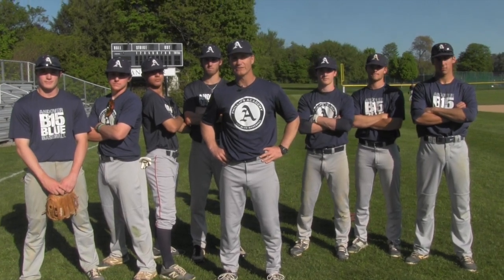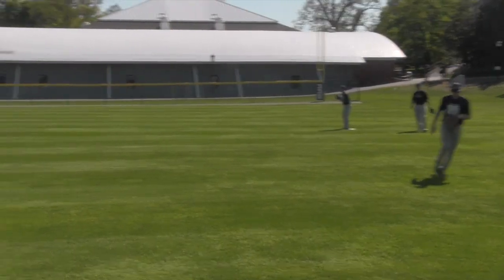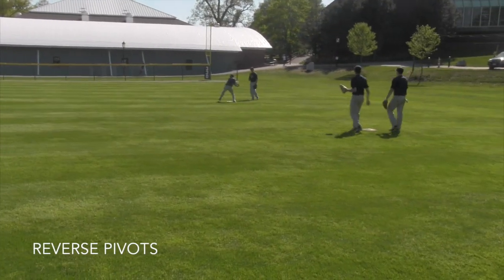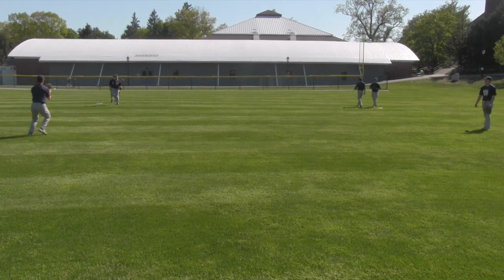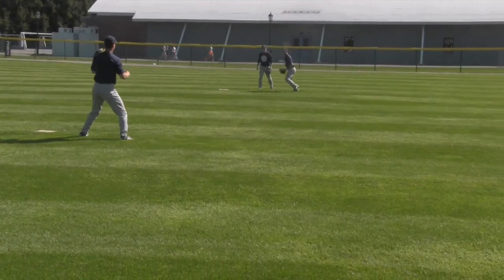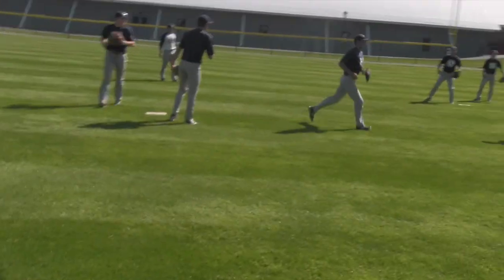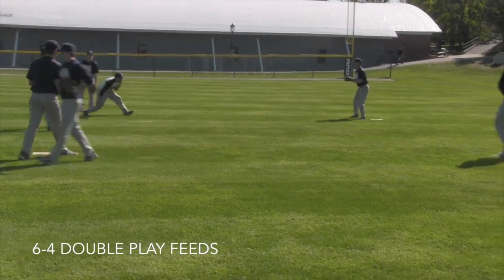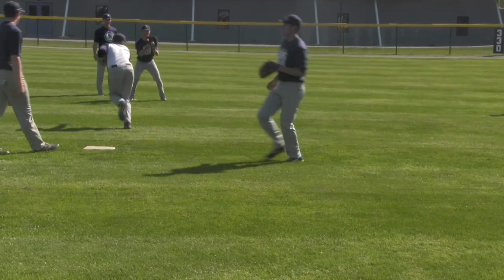Big Blue Baseball Skills Academy: Infielders Square Drill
Head Coach Kevin Graber shares skills and drills used while coaching the 11-time Central New England Prep Champion baseball team at Phillips Academy Andover in Andover, Massachusetts.